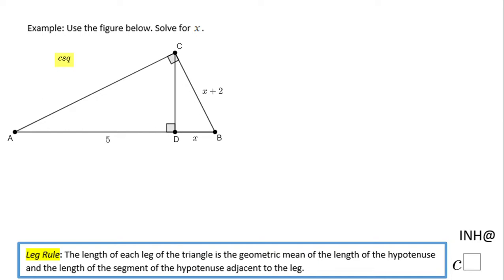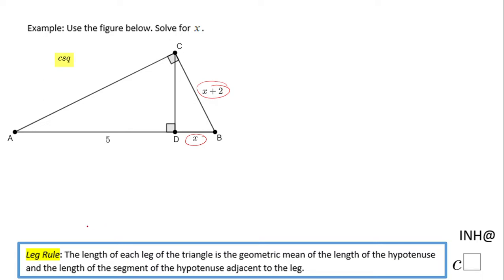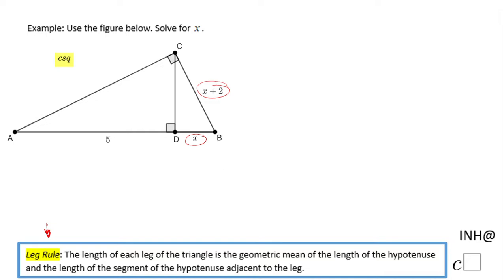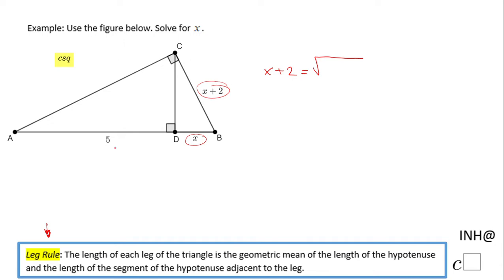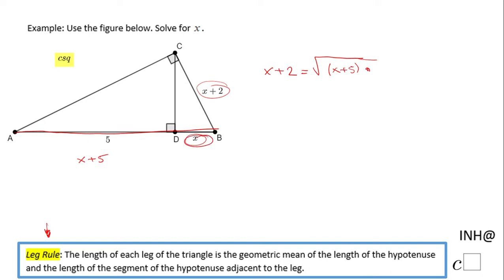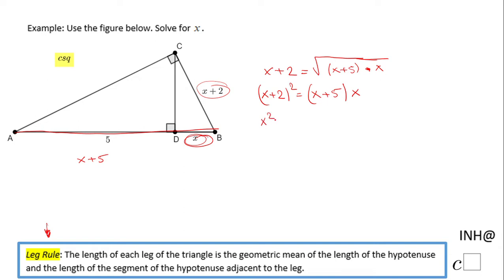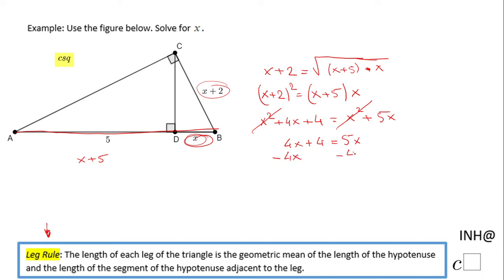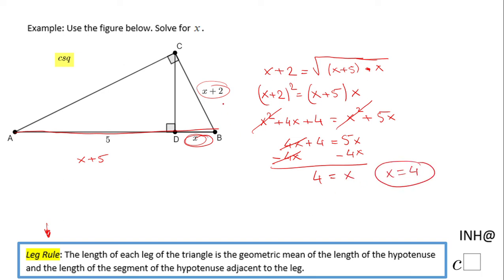INH: Right Triangles: Similarity #3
This is an example of using the geometric mean property for legs of a right triangle.